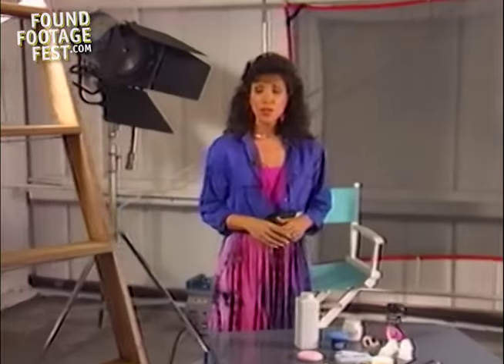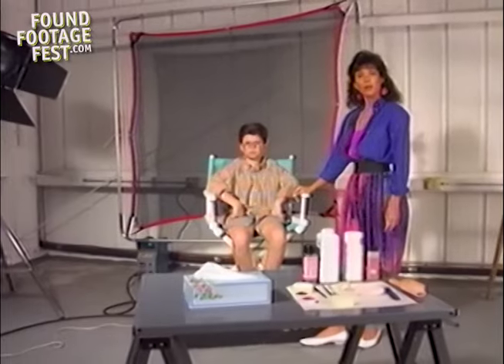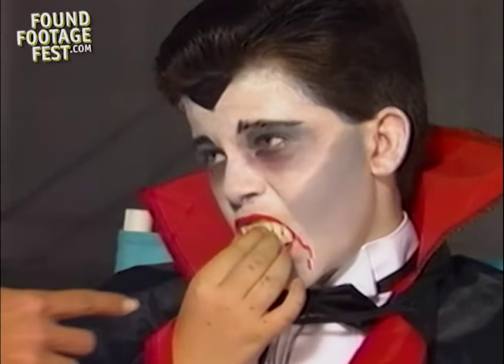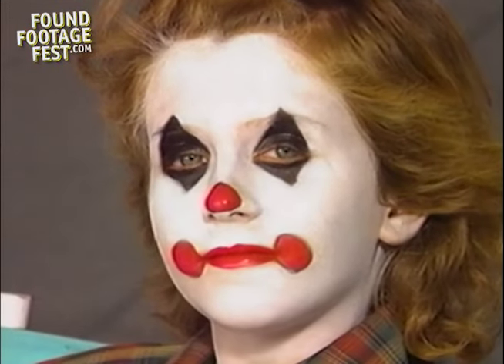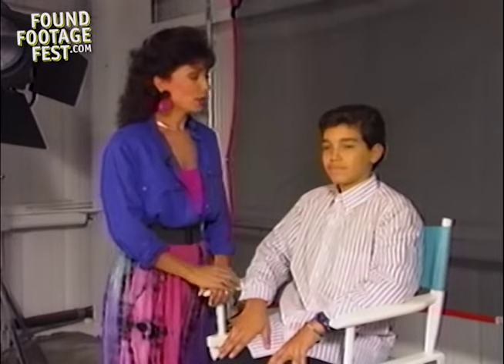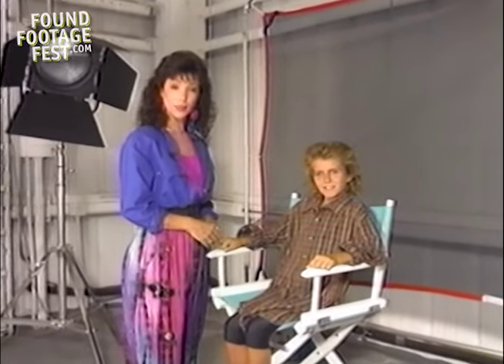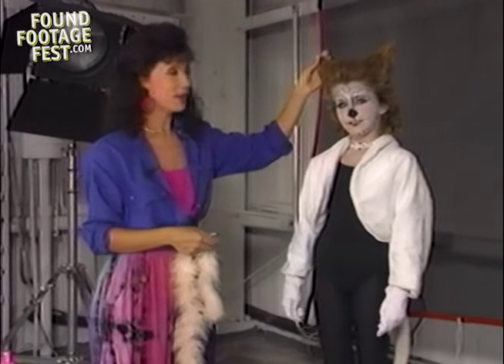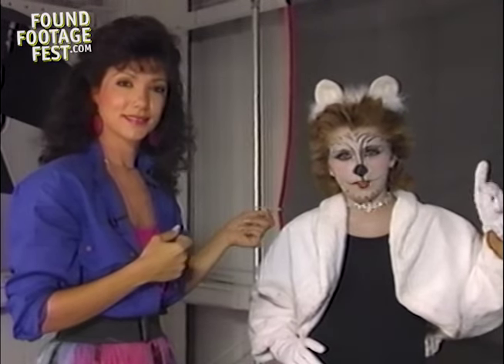The Party Makeup Video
This VHS tape from 1993 shows you how to do makeup for the most popular Halloween costumes of the time: Turtle Warrior and Glamour Puss.